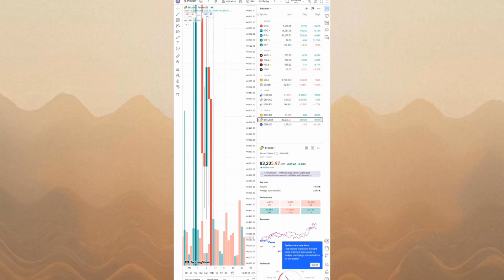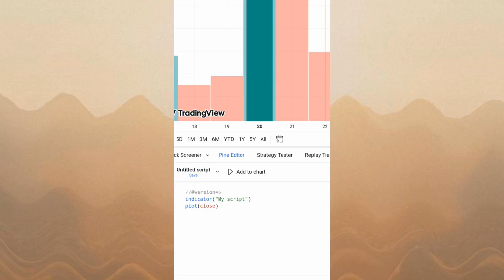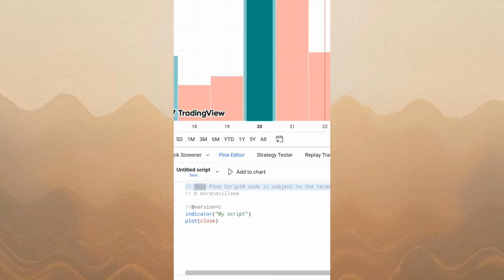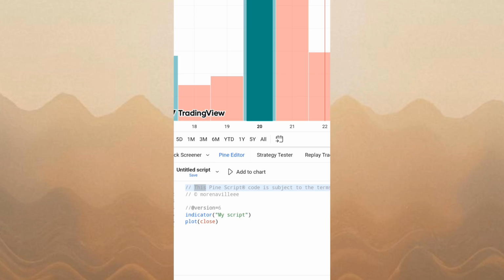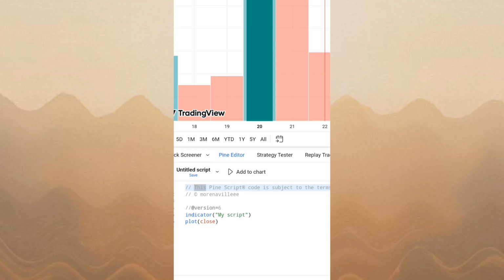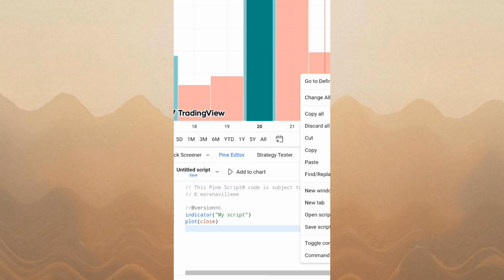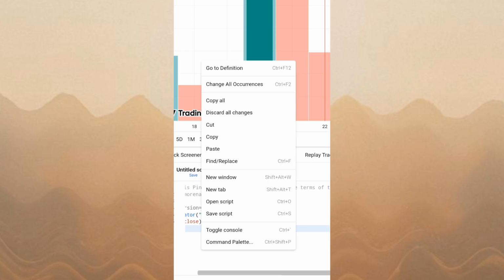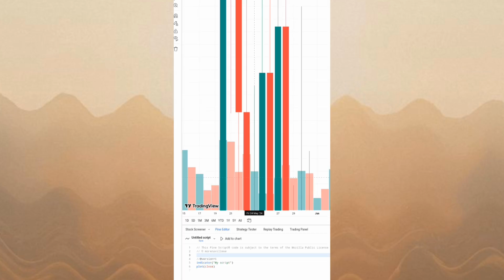HOW TO INSERT A PINE SCRIPT TO TRADINGVIEW (2025 UPDATED TUTORIAL)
Want to add custom Pine Script indicators to TradingView? In this tutorial, I'll walk you through the easy steps to insert and apply Pine Script code to your charts for better technical analysis.

🔹 What You'll Learn:
✔ How to open the Pine Script editor in TradingView
✔ How to insert and edit a custom script
✔ How to apply the script to your chart for real-time analysis
✔ How to import or copy existing Pine Scripts from the community

VIDEO CHAPTERS:
00:00 INTRO
00:03 TUTORIAL